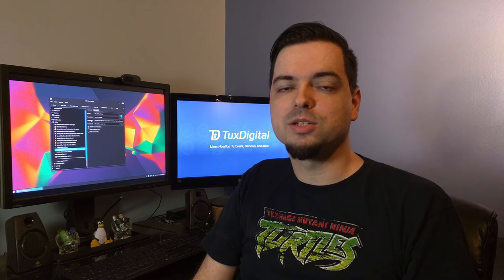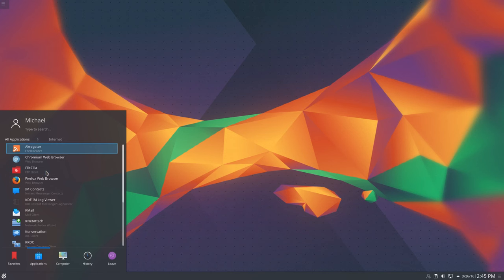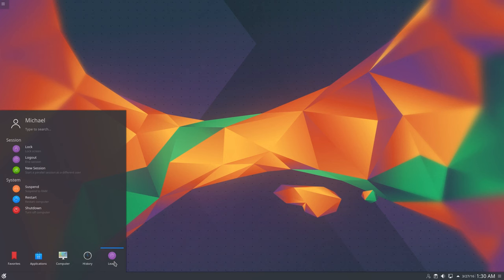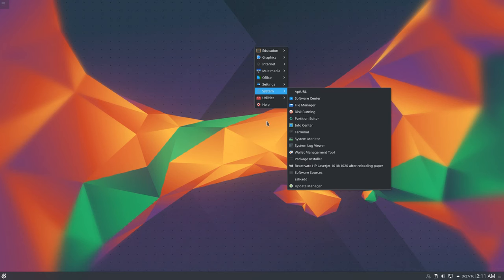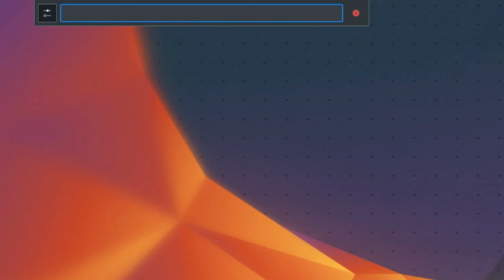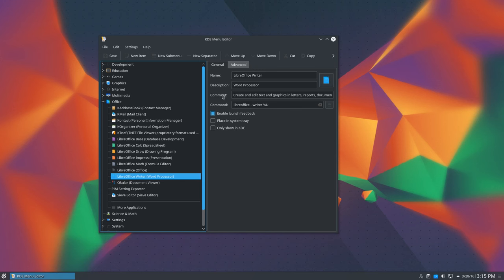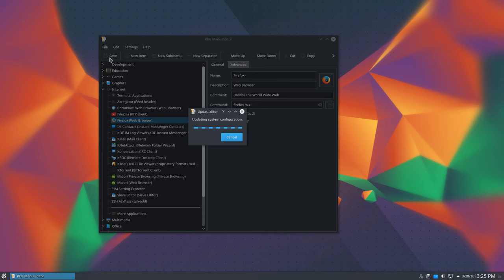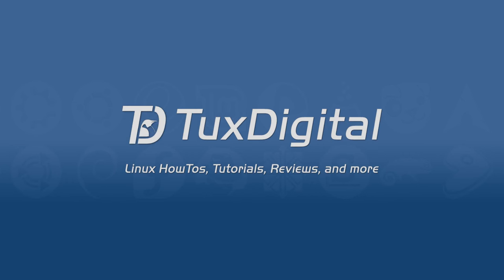Plasma 5 Application Widgets and Managing Your Applications with KDE Menu Edit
This is a walkthrough of the various application launching widgets for KDE Plasma 5 desktop and a tutorial for how to manage your applications with KDE Menu Edit.

__Software Used__
KDE Plasma 5.5 in Kubuntu 16.04 (beta pre-release)
Xonotic 0.8.1

__Segment Index__
Breakdown List - 0:19
Fix KDE's Bad Defaults - 1:22
 * Change the App Launcher to display Names instead of Descriptions - 1:39
 * Change default menu shortcut from Alt+F1 to Logo+Space - 2:49
 * Bouncing Icon Launch Feedback - 3:49 (aka Jack Russell Terrior Icons)
Explore Launch Variants - 4:36
 * Application Launcher - 4:50
 * Application Menu - 6:07
 * Application Dashboard - 7:04
 * Desktop Mouse Action Menu - 8:14
 * - Middle Mouse Button Sticky Notes - 8:46
 * - Desktop Toolbox Tangent - 10:00
 * KRunner - 10:59
KDE Menu Edit - 12:56
 * Overview - 13:20
 * Edit Existing Item - 16:08
 * Create Entry for Xonotic - 16:39
Outro - 19:46
Offer to Play Xonotic - 20:10